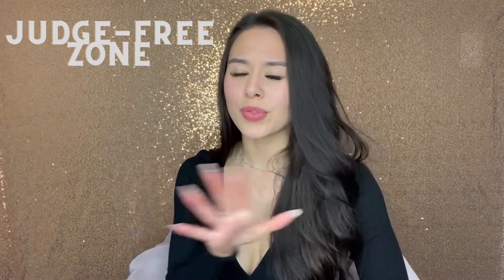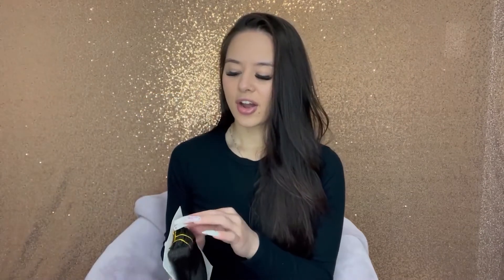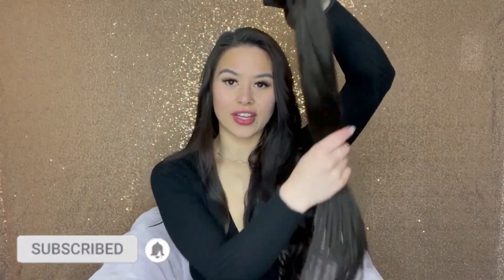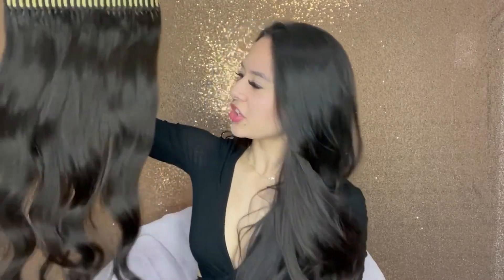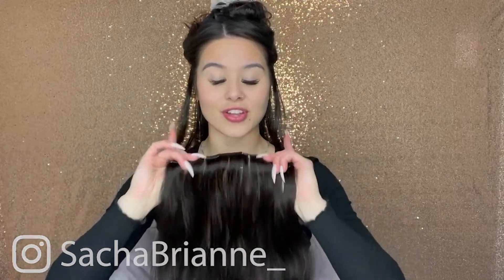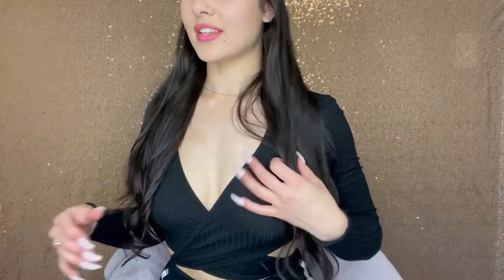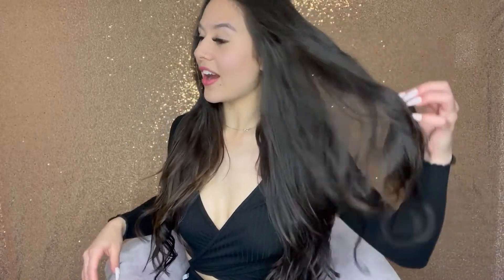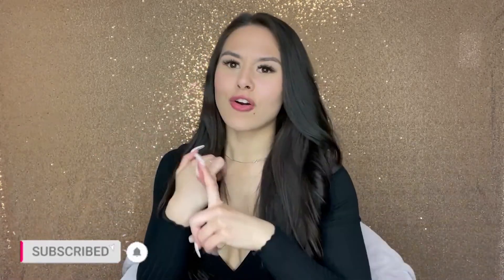*Marat Hair Extensions* | Try On & Review | Life Of Sacha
Today come along with me while I do an Unboxing/ Try On and Review of these Marat Hair Extensions I got sent to me! I was super surprised on how nice these extensions turned out to be so hangout and watch to see what the end result looks like :) I'm also sorry this video is a little late, my editing app did not want to co-operate with me and I got super busy. Byeeee :)

Songs
Musician: LiQYWD

Musician: @iksonmusic

marathairextensions hairextensions brownhairextensions clipinhairextensions extensionapplication marathair maratextensions unboxing review tryon longhair easyhairtutorial hair extension try oneasy hair tutorialHair extensionsbrown hair extensionsclip in hair extensionscurling hair tutorialcute hair tutorialhair extensions tutorialhair tutorialshow tohow to clip in hair extensionslong hairlong hair extensionslong hair tutorialluxy hair extensionsmarat hair extensionsnatural hair tutorialreviews